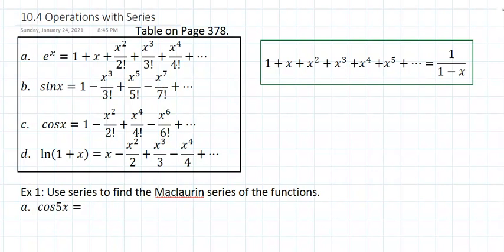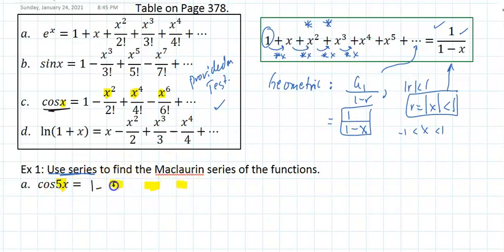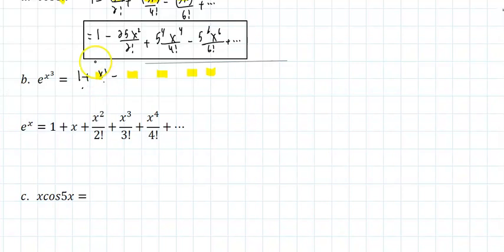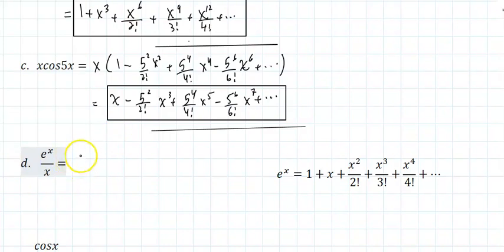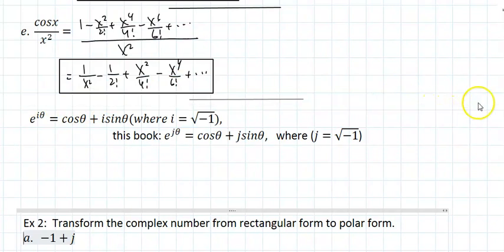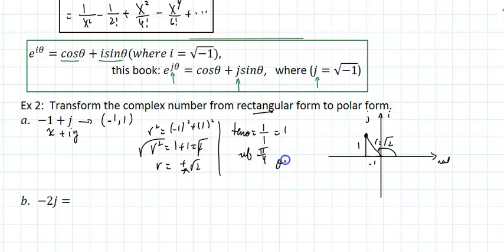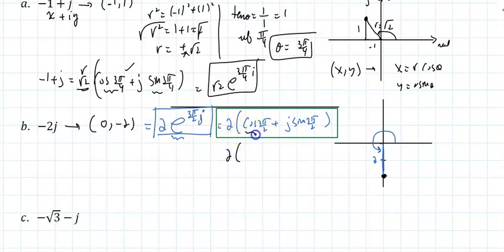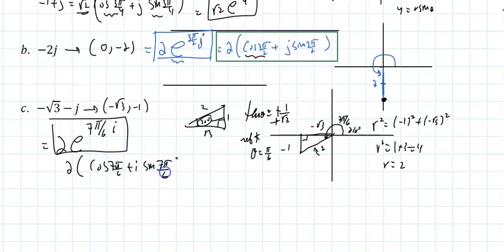10.4 Operations with Series